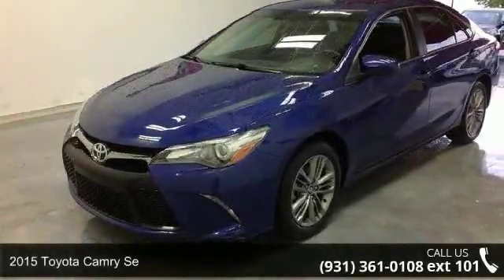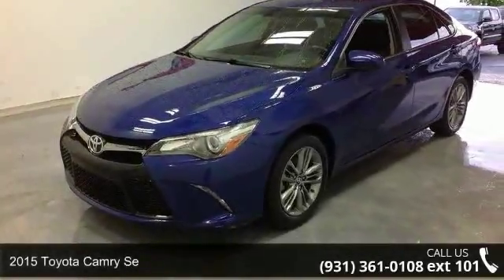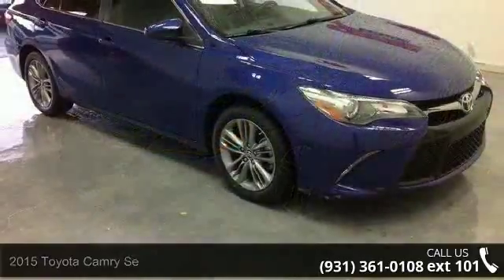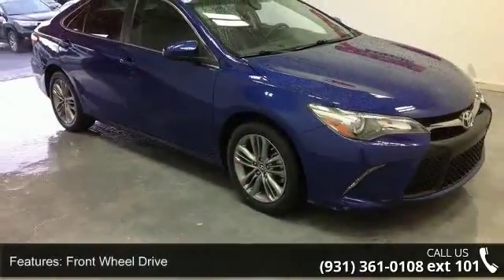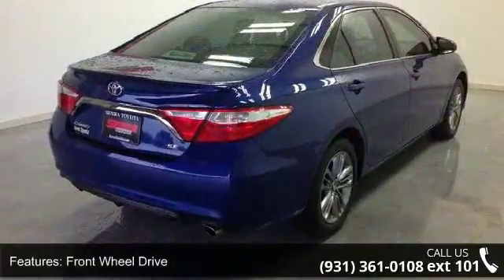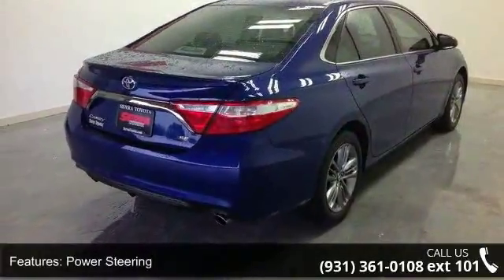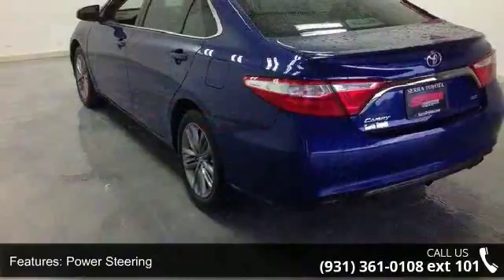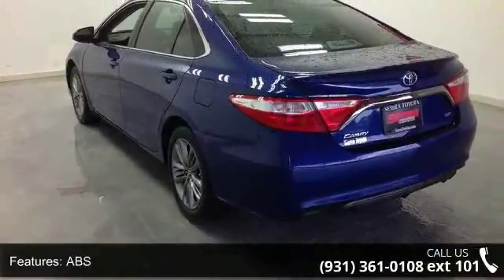2015 Toyota Camry SE - Serra Toyota Decatur - Decatur, AL...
Check out this gently-used 2015 Toyota Camry we recently got in. The Toyota Camry SE speaks volumes about it's driver, uncompromising individuality, passion for driving, and standards far above the ordinary. It's exceptional fuel-efficiency is a clear sign that not all vehicles are created with the same standards. The quintessential Toyota -- This Toyota Camry SE speaks volumes about its owner, about uncompromising individuality, a passion for driving and standards far above the ordinary. You've found the one you've been looking for. Your dream car. More information about the 2015 Toyota Camry: The Toyota Camry has been the best-selling car in America for twelve years now. The Camry is a massive success and with good reason-- it's got proven reliability, a quiet and spacious interior, good fuel economy and now, exciting exterior styling.